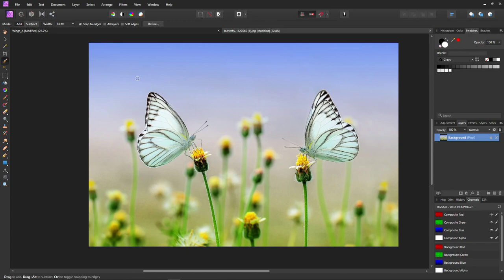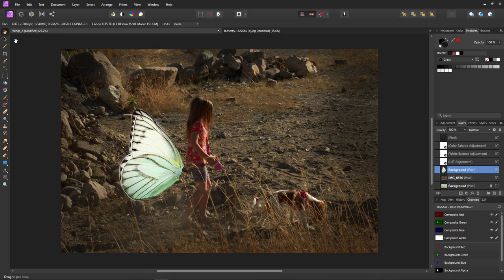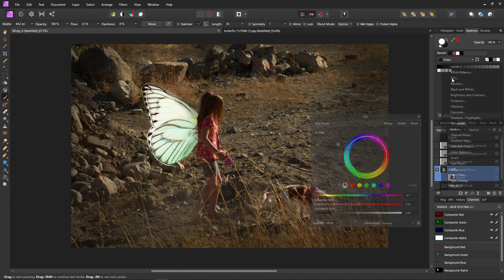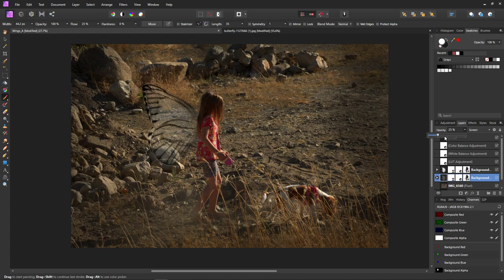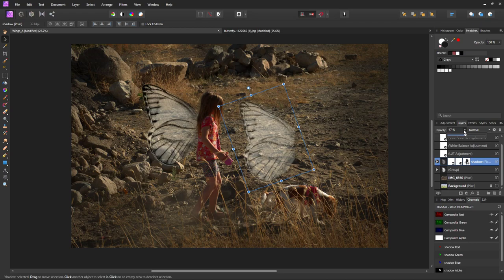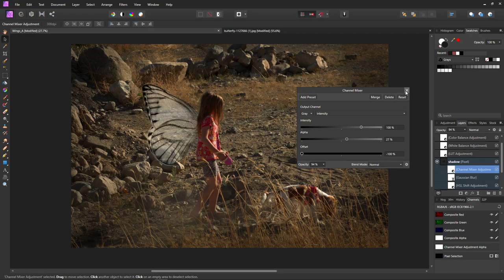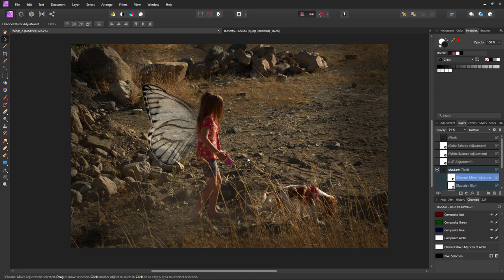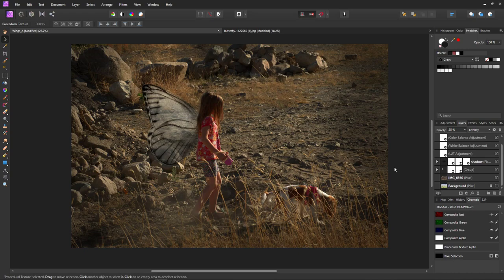How to add wings using Affinity Photo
Hi! In this video I'll show you how to add butterfly wings to an image using Affinity Photo. Click on the links below for the images I used so you can follow along.